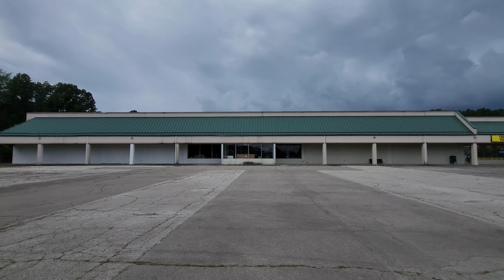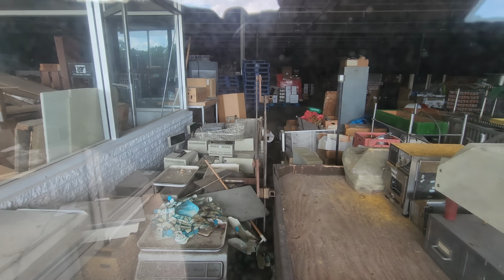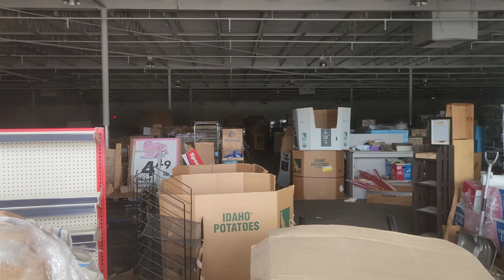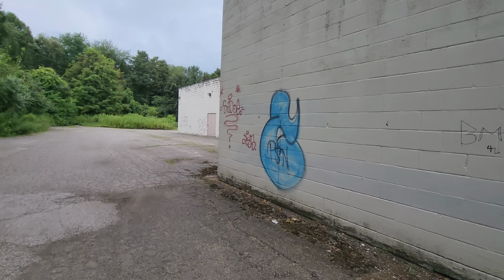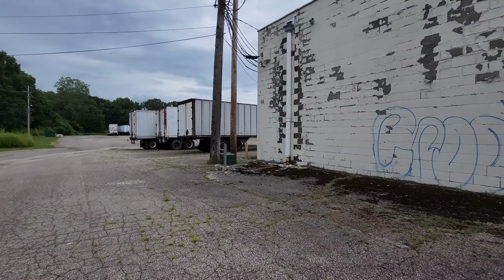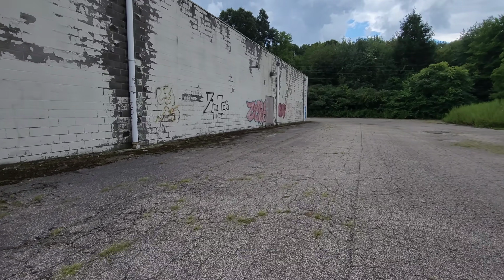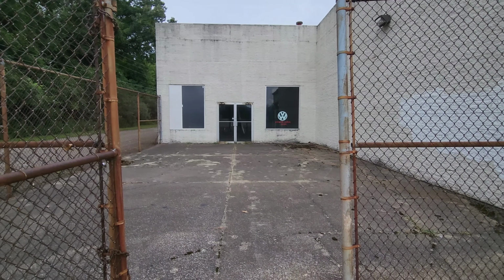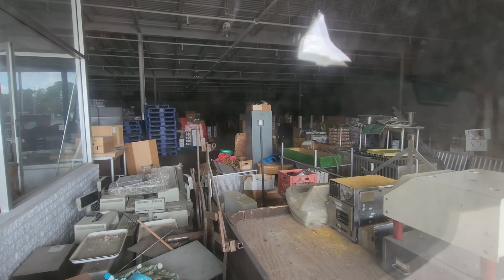Abandoned Or Not? Fisher's Big Wheel - Conneaut, OH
Abandoned Or Not? Fisher's Big Wheel - Conneaut, OH. Today we take a look at this former department store that closed in 1994. Since then, Save-A-Lot appeared to use the building for storage. They could very well be using it for storage now but with the mold and junk by the front entrance, I'm not entirely sure. What do you think?